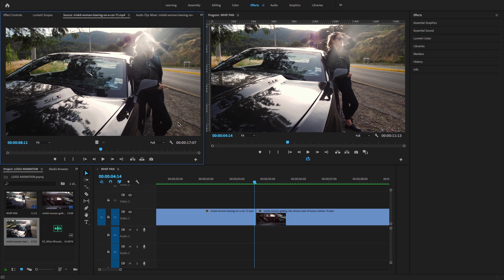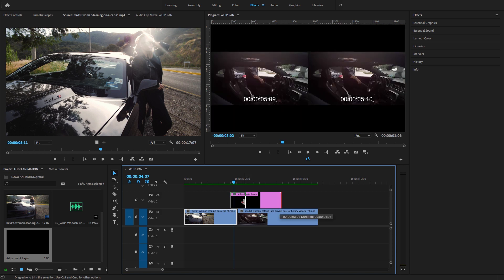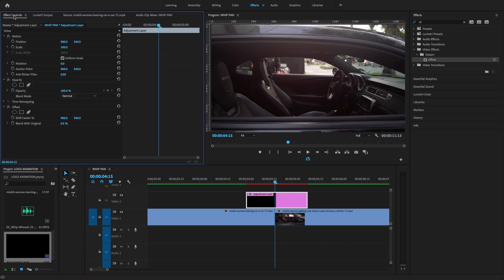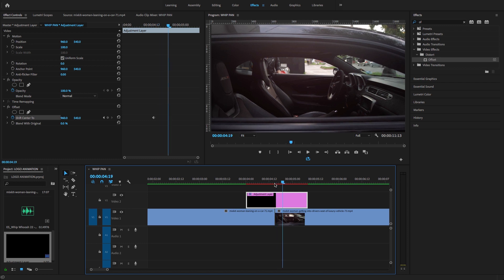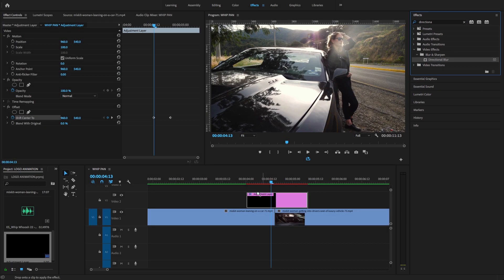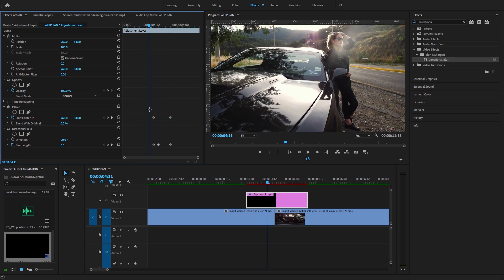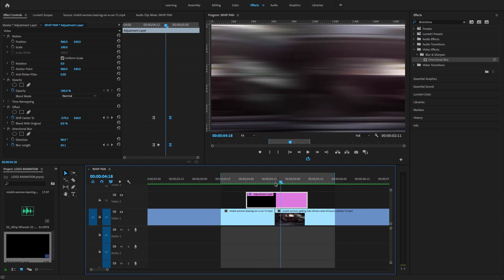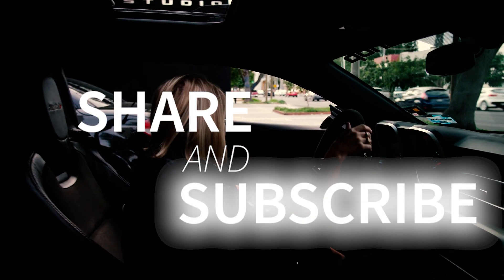WHIP PAN BLURRING Transition EFFECT Premiere Pro 2021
In this Adobe premiere pro 2021 tutorial, you will learn How to Create WHIP PAN Transition EFFECT in Premiere Pro 2021

 Adobe premiere pro cc 2021 is the video editing program used by filmmakers, Tv editors, Youtubers etc.in In this adobe premiere pro cc 2021 for beginners tutorials you will learn basic workflow starting from import to render or export final output in a very simple way. Adobe video editor apps are available in app stores as well like Adobe Premiere Rush cc 2021 and Adobe Premiere Clip. adobe premiere latest version you can download from Adobe creative cloud free trial or buy adobe premiere pro cc software from adobe premiere pro creative cloud. premiere pro editing software use all over the world. premiere pro transitions are very common to make the video look awesome. premiere pro learn everything you want to know about
 premiere pro cc 2021. premiere pro transitions tutorial

Adobe premiere pro cc 2021 use for those who want to edit films, videos, documentaries, short films, and much more. adobe premiere pro cc 2021 for beginners tutorial you learn basic tips to use premiere pro. You will learn adobe premiere pro cc 2021 simply. Adobe premiere pro cc 2021 tutorial slow motion video effects Using time remapping and optical flow interpolation.Learn EVERYTHING about Premiere Pro | TUTORIAL

Premiere Pro Transitions Tutorial
How To Zoom in Premiere Pro 2020 -  SIMPLE ZOOM & ZOOM TRANSITION tutorial